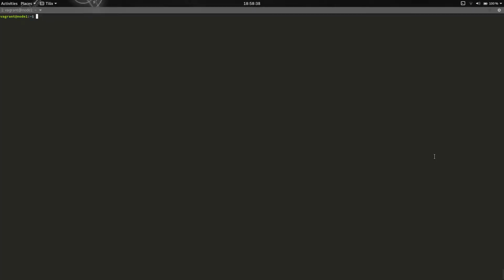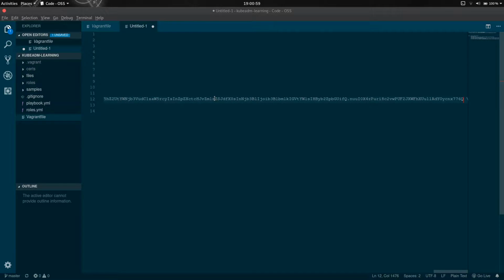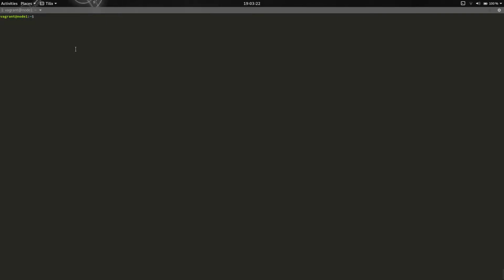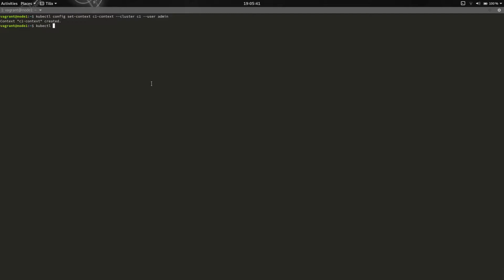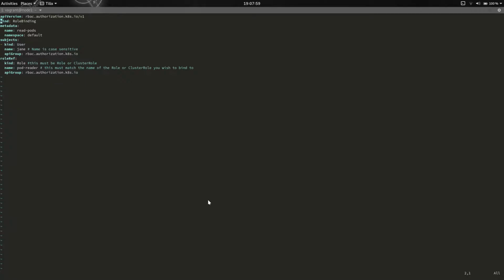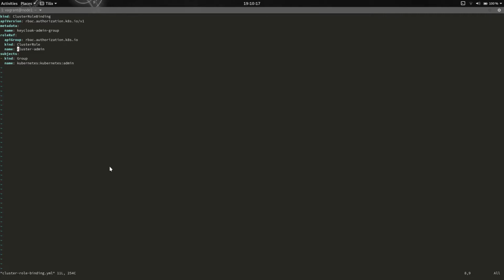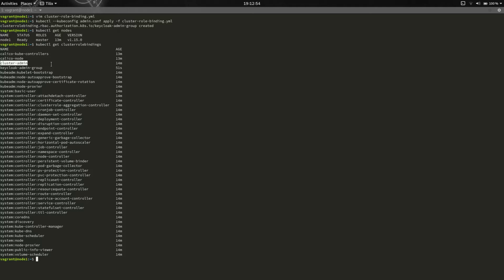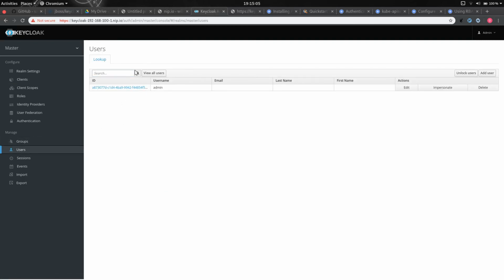(3/3) Kubernetes with Keycloak - Connecting to k8s backed by keycloak identity manager